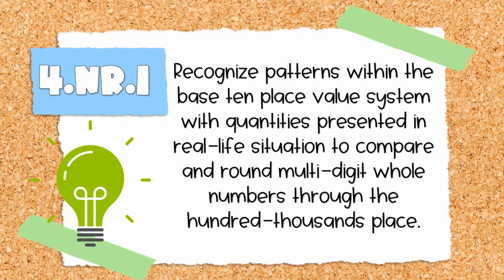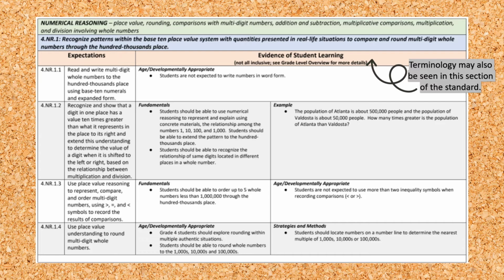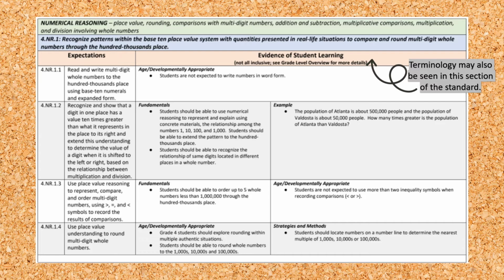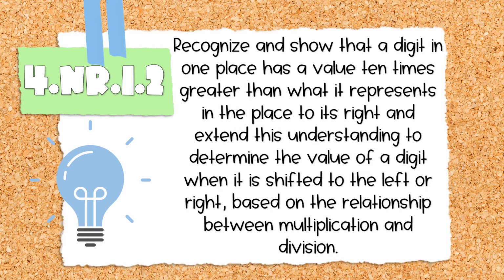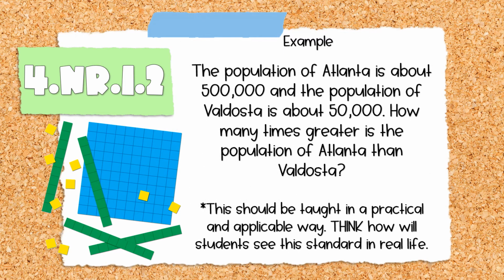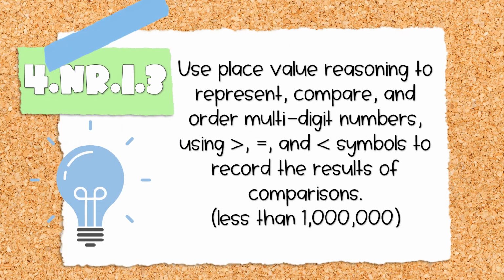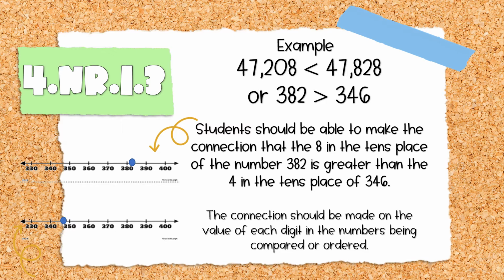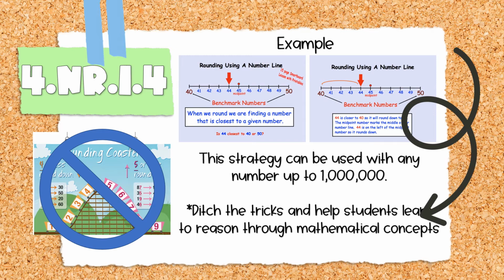Module 3 NR1 1